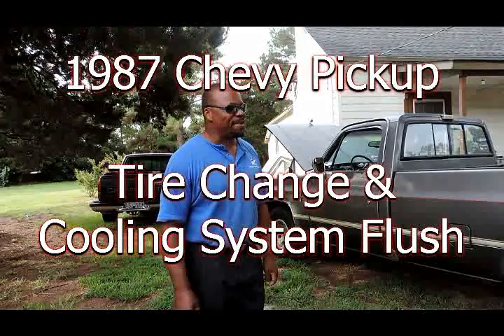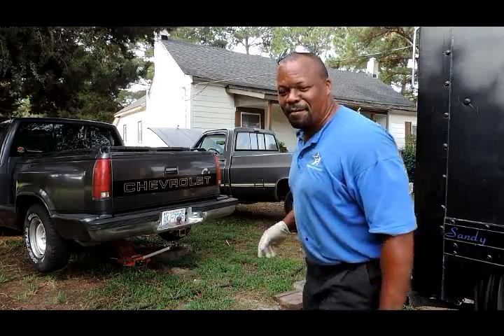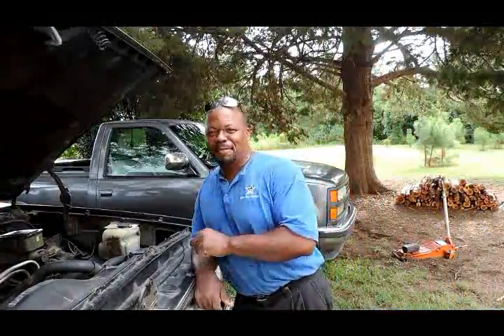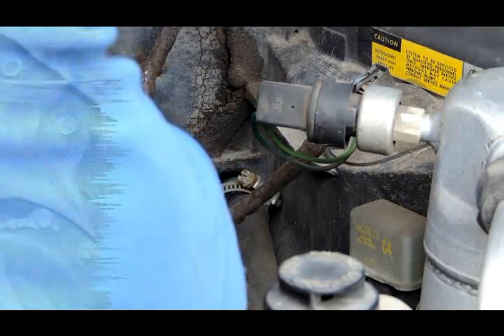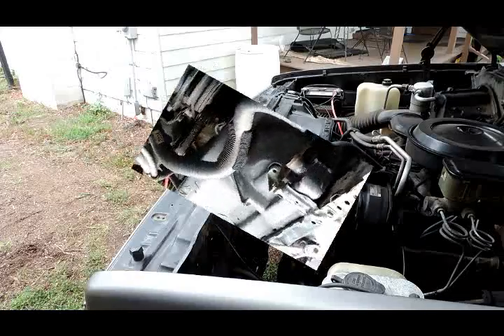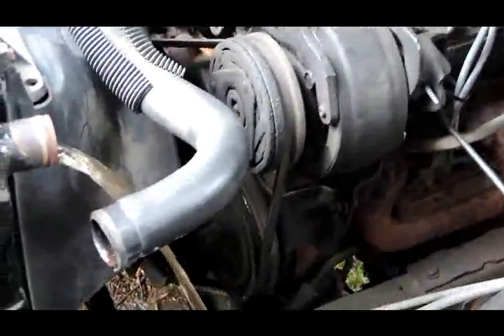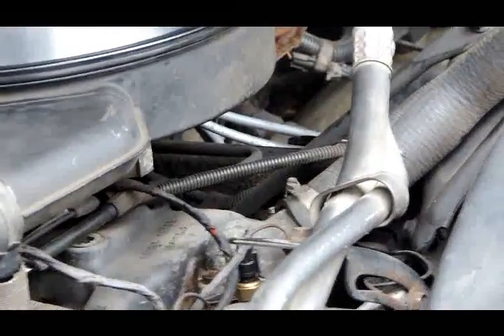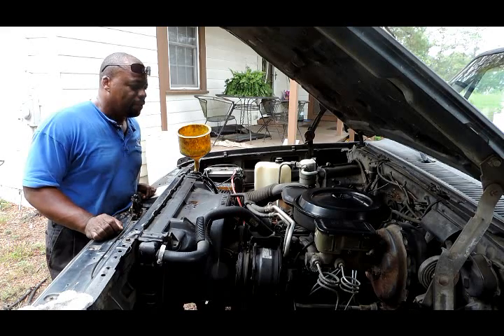⭐ 1987 Chevy Pickup - Flushing Cooling System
For MORE great Auto Repair Videos, visit us In this video we rotated the tires from one truck to another and flushed out the cooling system because it had a lot of rust in it. We also replaced the thermostat because it could clog from the flush. Rust in a cooling system can cause the car to overheat, blow a head gasket, and cause all kind of serious issues. If our video(s) have helped you repair your vehicle, consider making a small donation to Astral Auto Repairs!